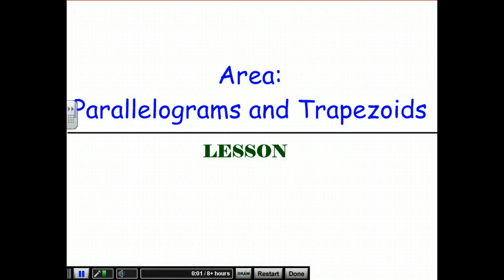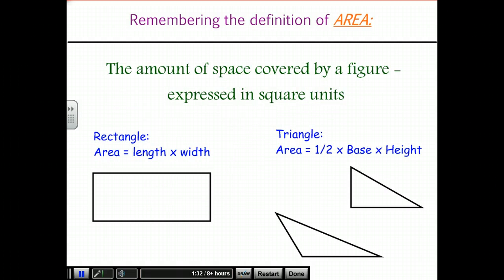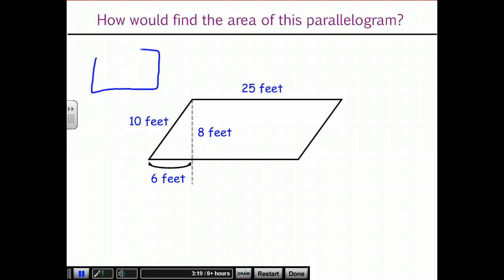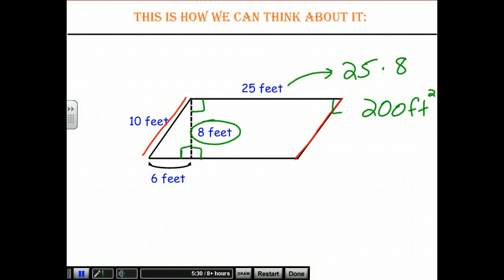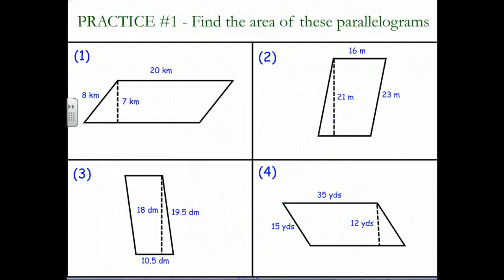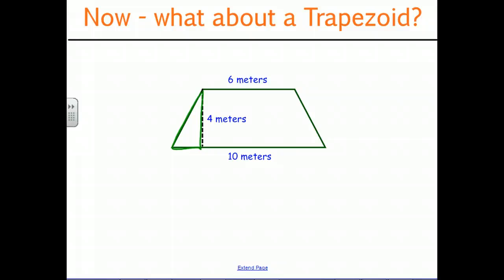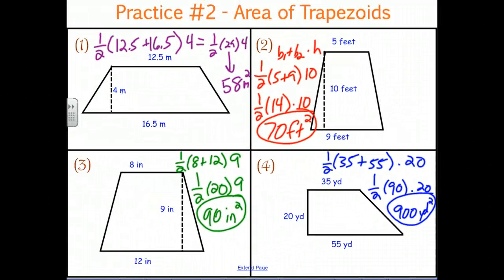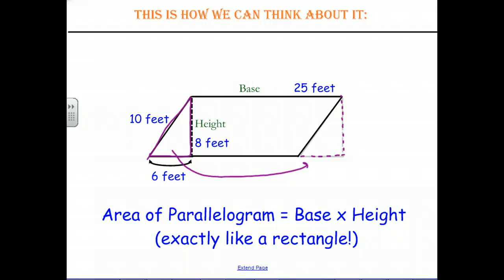FULL LESSON - Area of Parallelograms and Trapezoids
FULL LESSON - Finding the Area of a Parallelogram or Trapezoid